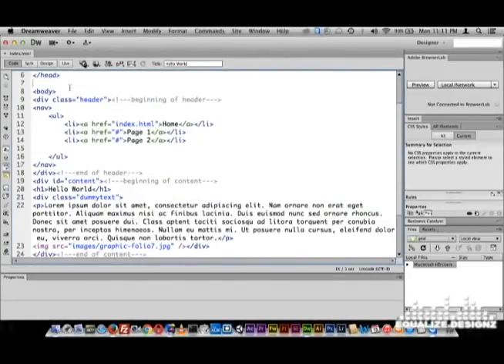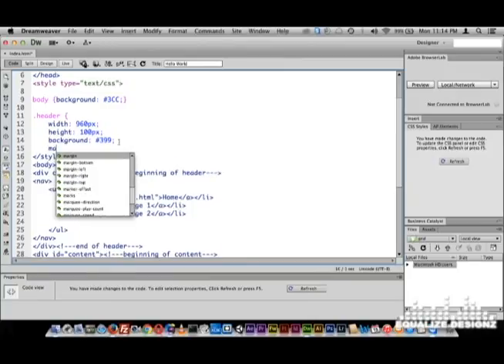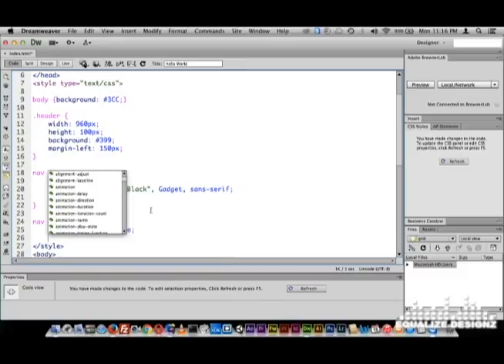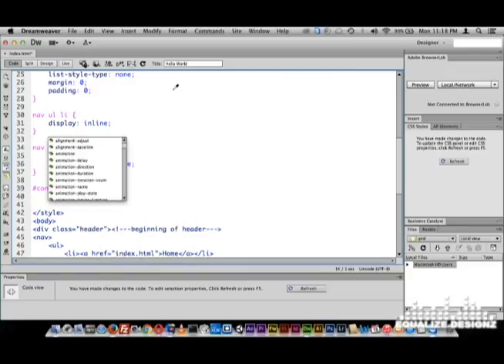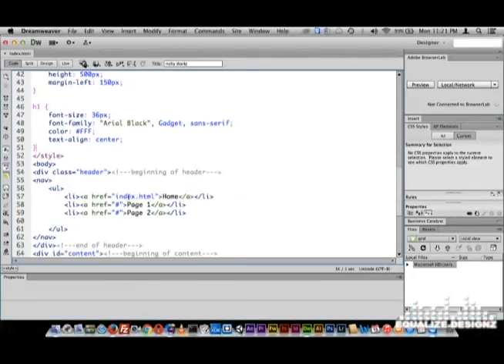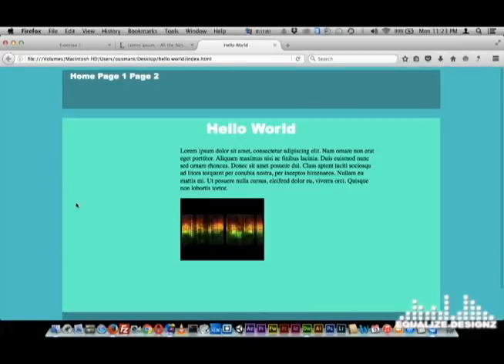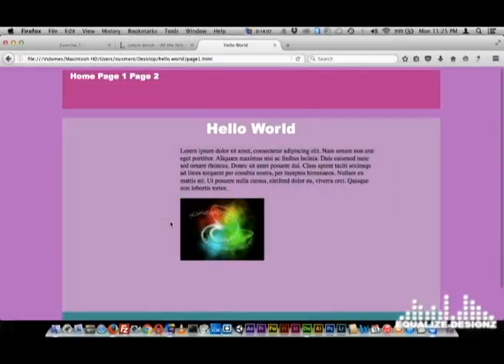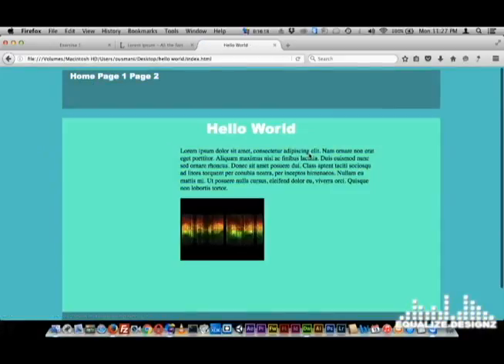How to create a web page using HTML and CSS pt2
This is part two of a two part tutorial on how to create a web page using html and css. In this I show you how to style the html code using CSS. Check out our blog post on how to create a web

~Equalize Designz